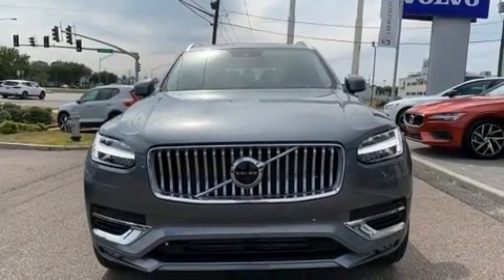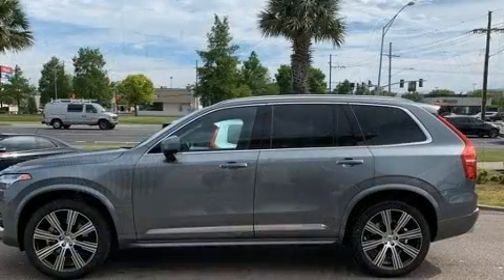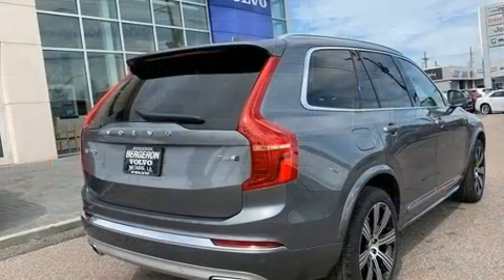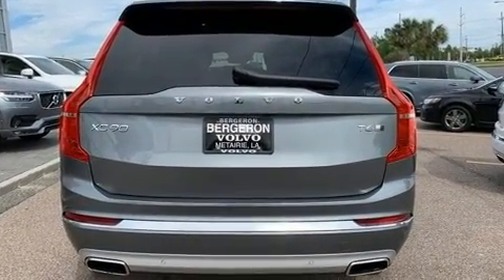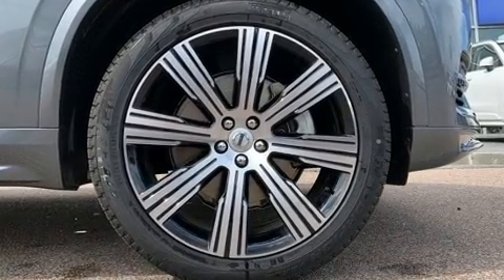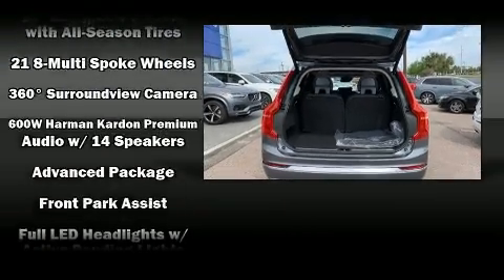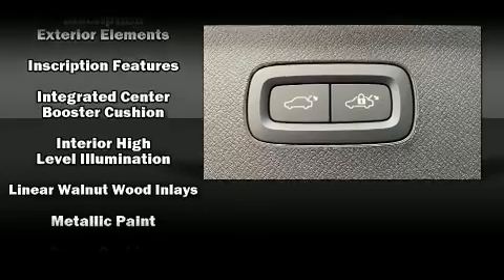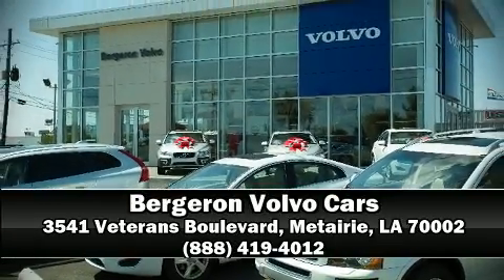2020 Volvo XC90 T6 Inscription 7 Passenger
You can expect a lot from the 2020 Volvo XC90. Smooth gearshifts are achieved thanks to the efficient 4 cylinder engine, providing a spirited, yet composed ride and drive. The engine breathes better thanks to a turbocharger, improving both performance and economy. All of the premium features expected of a Volvo are offered, including: an automatic dimming rear-view mirror, heated and ventilated seats, power moon roof, rain sensing wipers, lane departure warning, power windows, and leather upholstery. Volvo ensures the safety and security of its passengers with equipment such as: head curtain airbags, front side impact airbags, traction control, brake assist, anti-whiplash front head restraints, ignition disabling, an emergency communication system, and 4 wheel disc brakes with ABS. For added security, dynamic Stability Control supplements the drivetrain. Our sales reps are knowledgeable and professional. They'll work with you to find the right vehicle at a price you can afford.